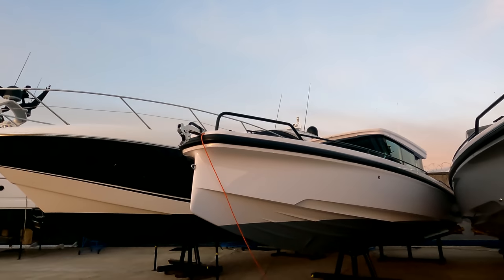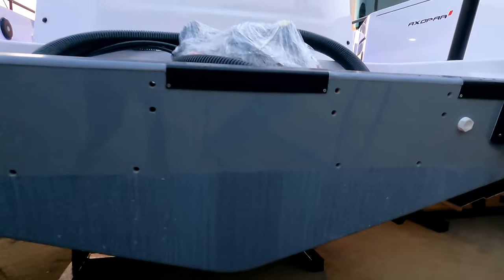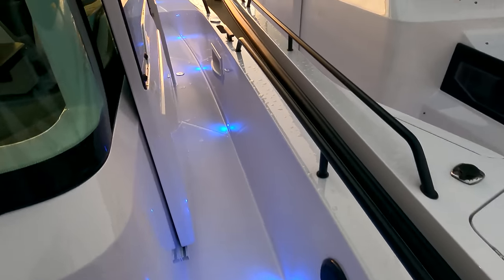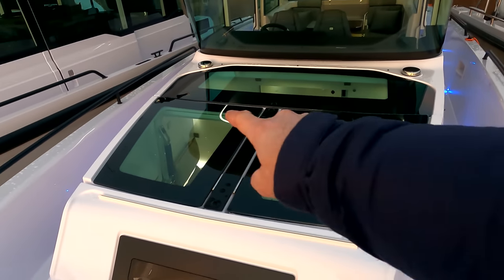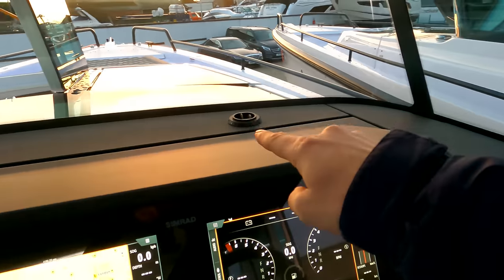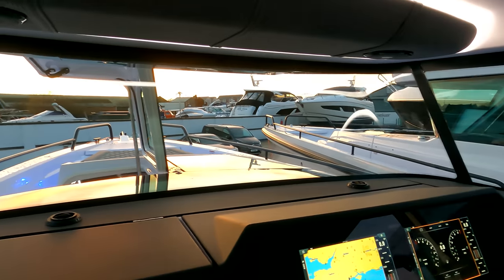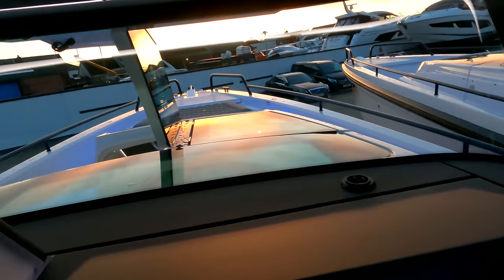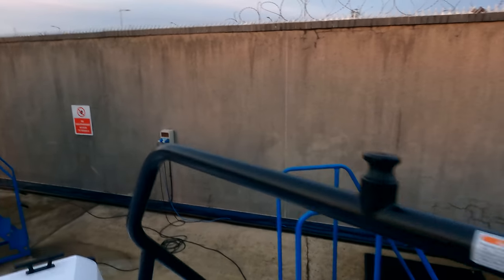Brand New 2021 Axopar 37XC Cross Cabin For Sale - Full Yacht Tour - £257,865 Tax Paid (now sold)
Join James Lumley from Axopar London Group on a full in-depth tour of our awesome brand new 2021 model Axopar 37 XC, lying in Poole UK. Axopar London Group are the largest UK dealers for Axopar Boats in the UK, plus the sole official Axopar dealers in, Portugal, Egypt, Monaco, Andalucia and Malta.

Boat Ref #42084

A 2021 model yet to be fitted with engines. The example price shown is with a pair of twin black Mercury 300hp V8 outboards.  We also have options for twin white engines or also the larger twin 350hp engines.

Unregistered warranties, full comprehensive technical handover.

Loaded spec with all the toys.

Antifouling (grey)
Bow thruster
Gullwing doors
Comfort package in fwd compartment
Electric opening roof
Roof rack bars
Remote control searchlight
Toilet compartment package
Electric windlass
Freshwater system with aft deck shower
Mercury upgrade including active trim and vessel view
Shorepower system with cable
Cabin fridge
Side rails (black)
Trim tabs with joystick
Brabus line trim package
Twin Simrad 12" glass bridge colour multifunction navigation displays
Simrad DSC VHF
Simrad echo sounder (gives depth)
Fixed sunbed on bow
Anchor hatch cushion
Fusion entertainment system, basic + pack 1 & 2 (highest spec)
Waterski frame (black)
Day cruiser aft cabin package

Beat the waiting list and get afloat asap - boating is still allowed during the current restrictions in England.

Retail price is £257,865 GBP Including VAT